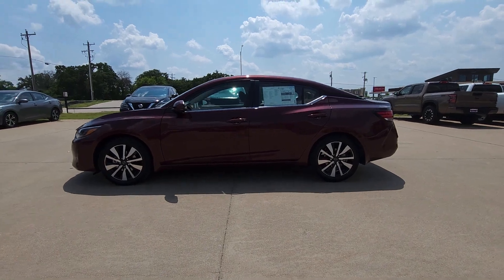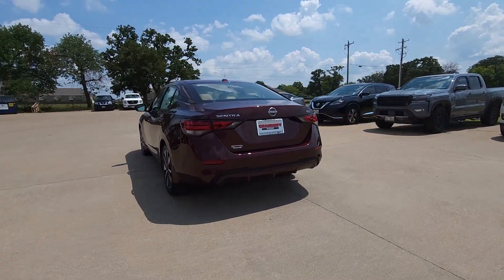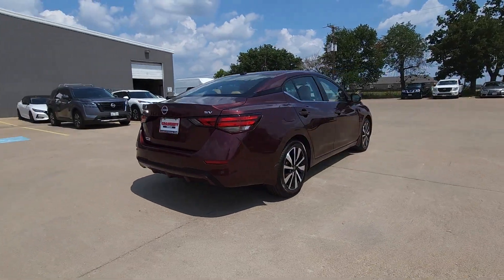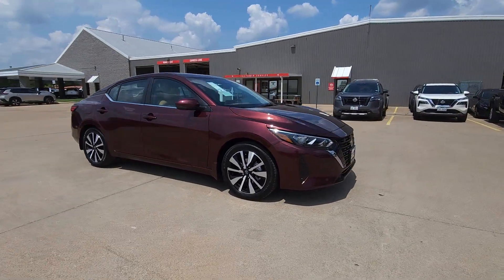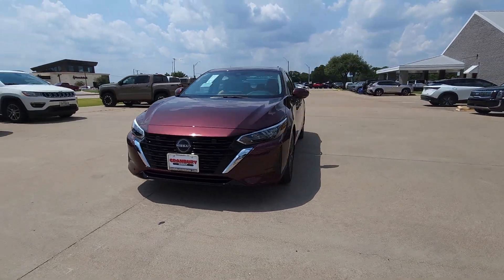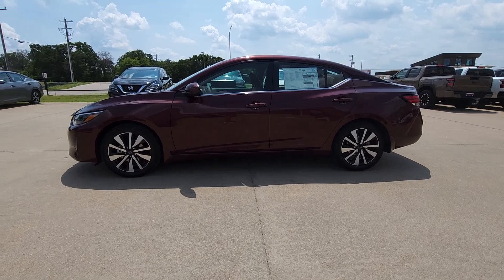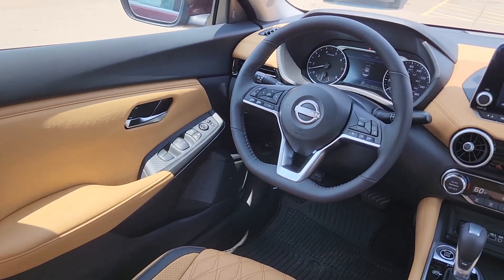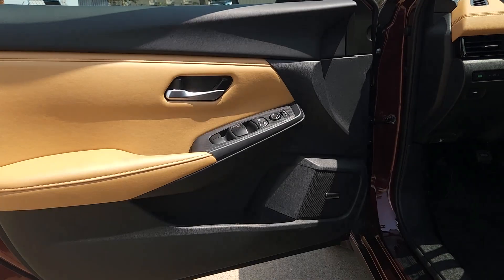2024 Nissan Sentra SV TX Granbury, Fort Worth, Weatherford, Stephenville, Burleson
New 2024 Nissan Sentra SV available at Granbury Nissan located in 4601 E US Hwy 377, Granbury, TX, 76049. Servicing the Granbury, Fort Worth, Weatherford, Stephenville, Burleson area.

Get into the  2024  Nissan Sentra. This roomy Sentra makes your daily drive fun, comfortable, and convenient. Discover the joy of cornering thanks to sport suspension, precise handling, and crisp acceleration, then relax and enjoy the cruise in the sleek cabin loaded with tech and clever storage solutions. These are just some of the great options this vehicle comes with: Apple Carplay®/Android Auto®, Moonroof, Keyless Entry, Premium Sound System, Heated Mirrors, Satellite Radio, Remote Engine Start, Steering Wheel Audio Controls, Aluminum Wheels, Heated Front Seat(s). Don't sacrifice the sporty ride you want to get the safety you need. Get it all with style in this Sentra. Our team will give you an outstanding test drive experience. Stop in today!